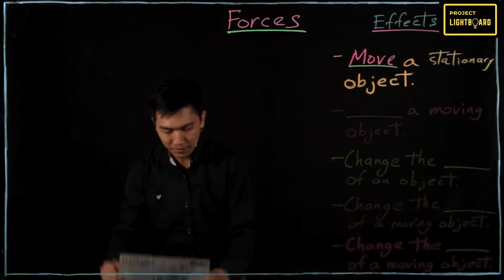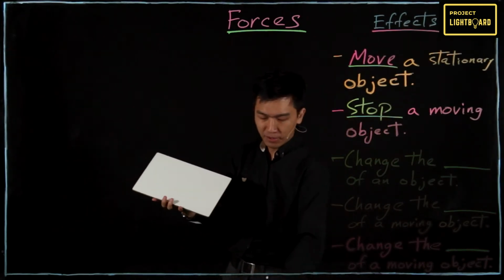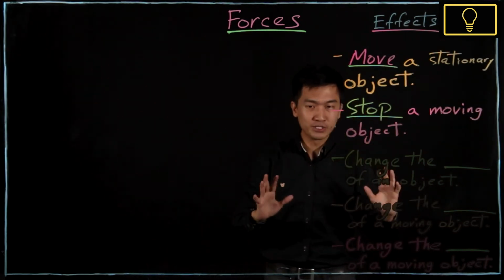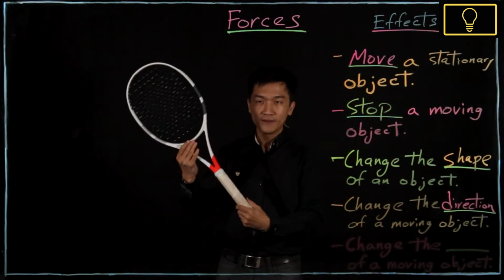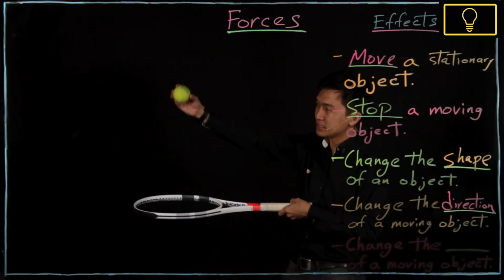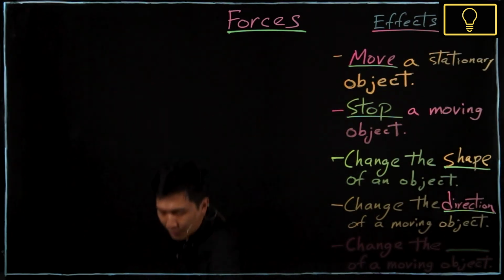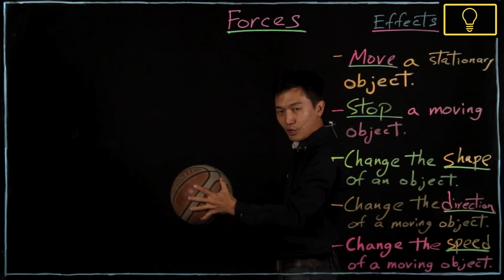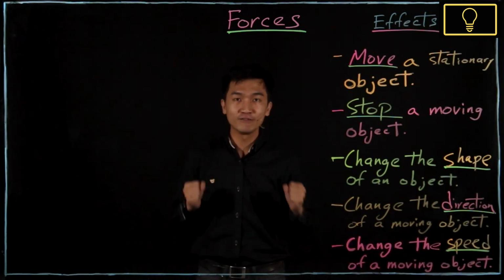P6 Science (Lightboard): Effect of Forces